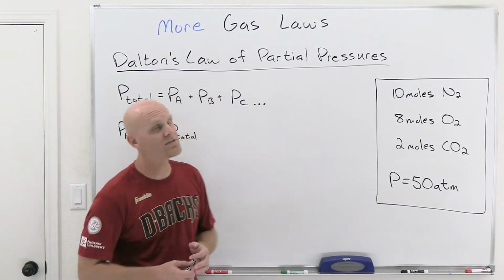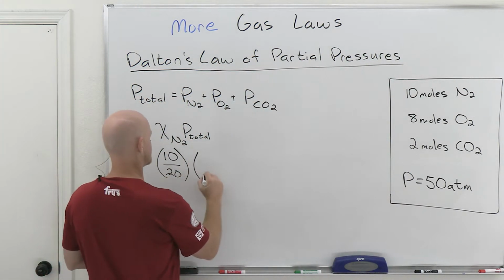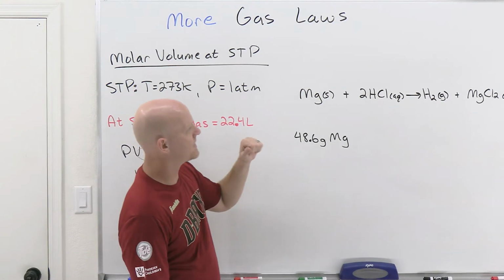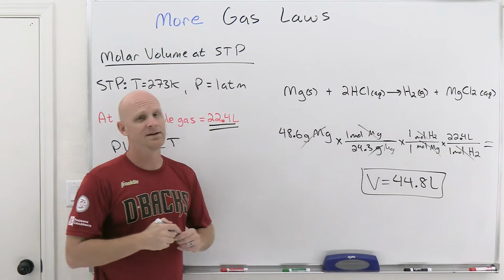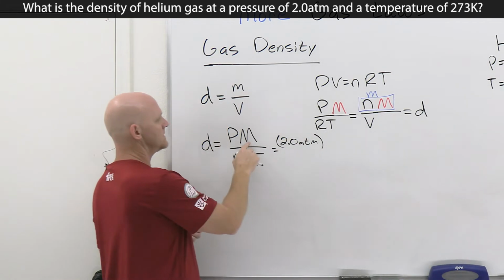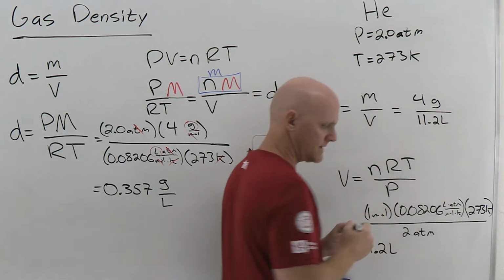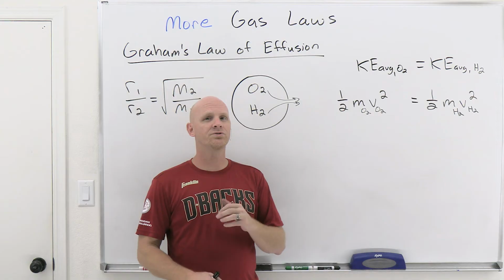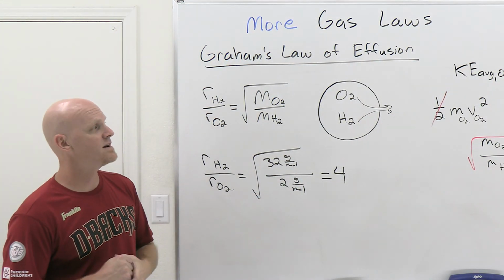Dalton's Law of Partial Pressure & More Gas Laws | 10.3 General Chemistry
Chad provides a lesson on some additional gas laws.  The lesson begins with Dalton's Law of Partial Pressure showing how the partial pressure of a gas in a mixture is proportional to its mole fraction.  The condition of STP (standard temperature and pressure; T = 273K, P = 1atm) is then introduced and how 1 mole of any gas behaving ideally will have a volume of 22.4L at STP.  The relationship and formula between gas density, pressure, temperature, and the gas's molar mass is presented along with a sample calculation.  Finally, the lesson is concluded with Graham's Law of Effusion with an example calculation demonstrating that H2 gas would escape from a balloon 4 times faster than O2 gas.

I've embedded this playlist as a course on my website with all the lessons organized by chapter in a collapsible menu and much of the content from the study guide included on the page.

00:00 Lesson Introduction
00:55 Dalton's Law of Partial Pressure
05:31 Molar Volume at STP (22.4L)
10:02 Gas Density and Molar Mass
16:30 Graham's Law of Effusion